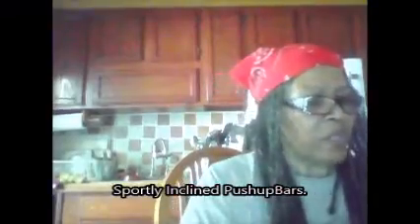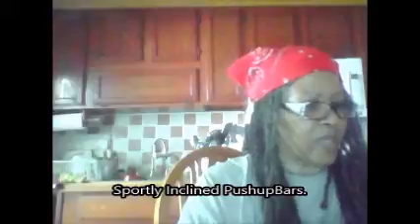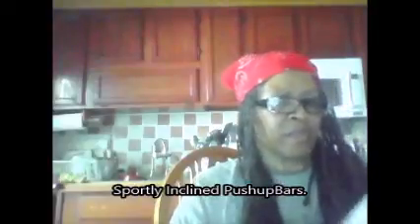The Push Up Bar Review.